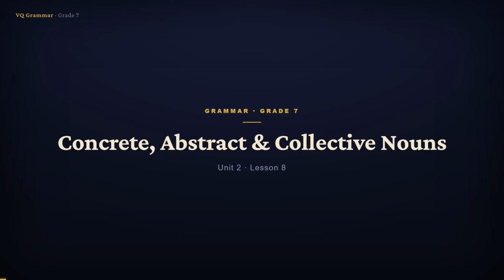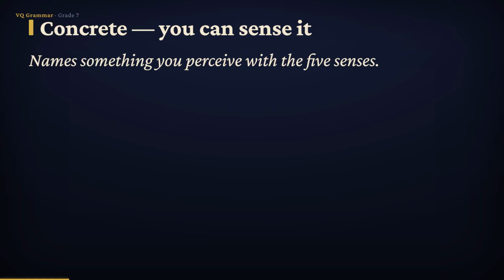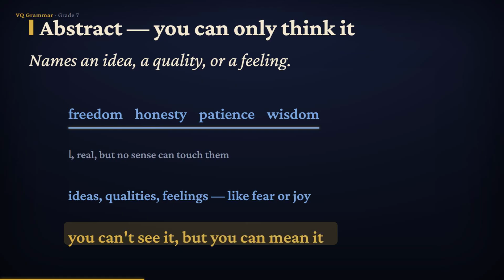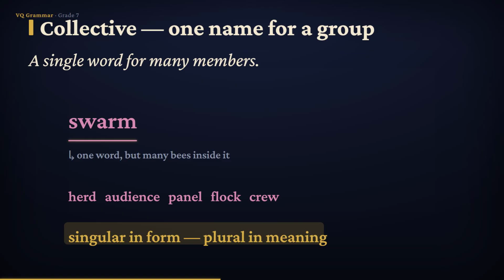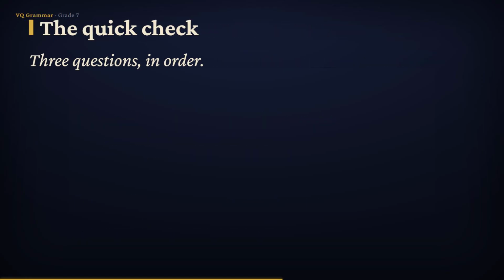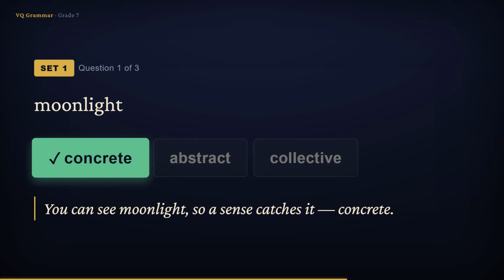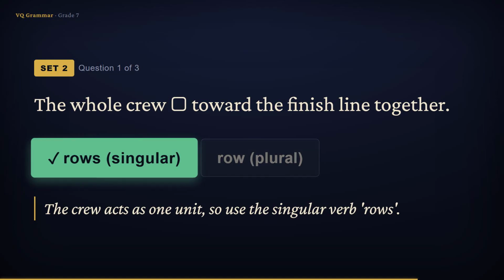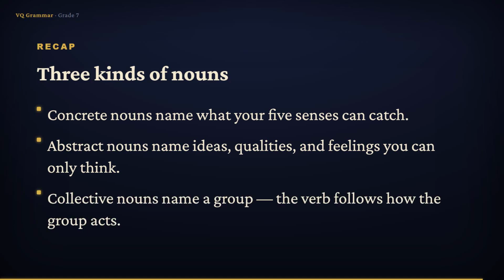Grammar Grade 7 | Unit 2, Lesson 8 — Concrete, Abstract & Collective Nouns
UNIT 2: NOUNS — LESSON 8: CONCRETE, ABSTRACT & COLLECTIVE NOUNS
Some nouns you can see and touch, some name ideas you can only think about, and some name a whole group as one. We sort all three — and learn why a collective noun can take a singular or plural verb.

• Concrete nouns you perceive with the senses
• Abstract nouns that name ideas, qualities, and feelings
• Collective nouns that name a group as one unit
• Why a collective noun's verb can be singular or plural

Chapters
0:00 Introduction
0:31 Three families of nouns
1:05 Concrete — you can sense it
1:45 Abstract — you can only think it
2:23 Sort them into three columns
3:02 Collective — one name for a group
3:39 Collective nouns and their verbs
4:32 The quick check
5:09 Practice Set 1
6:11 Practice Set 2
7:27 Recap